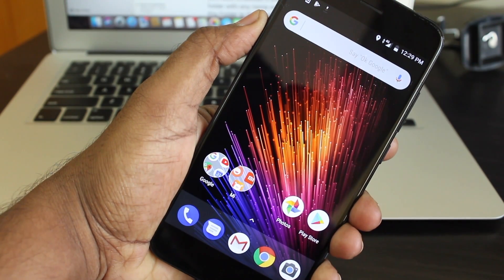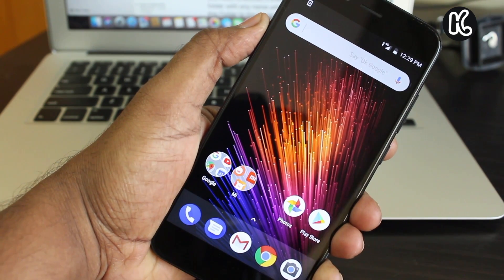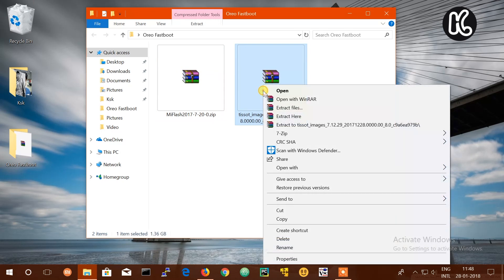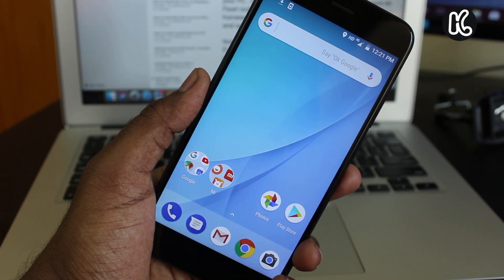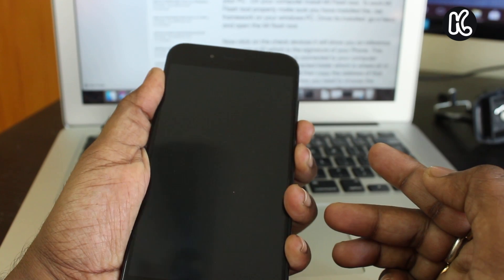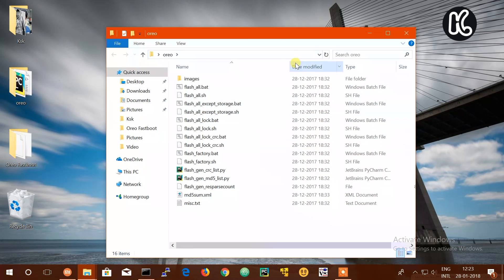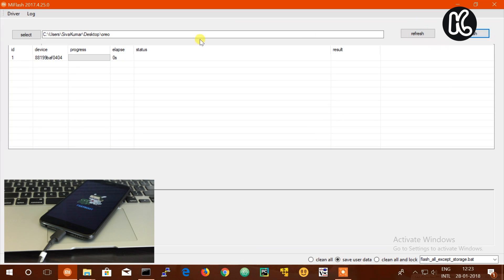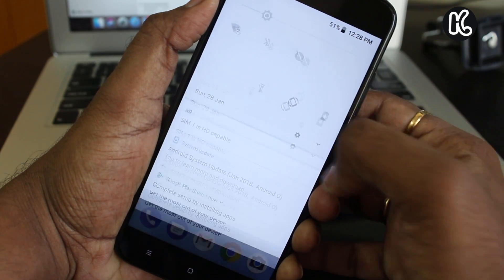How to Install Android 8.0 Oreo On Mi A1 Manually ? | Fast Boot Method | Mi Flashing Tutorial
Mi A1 is the first android one smartphone from xiaomi. Being the part the of the android one program xiaomi & google released the android oreo 8.0 through Ota in the last month. But, after releasing android 8.0 Oreo For Mi A1 some people have reported the performance issues so xiaomi has temporarily stopped android oreo OTA update. This leads to the people who are still running nougat aren’t able to get OTA update yet. So in this video I will show you how to manually install android 8.0 oreo on Mi a1 using the fast boot method . This is an official method so you don’t need to have an unlocked boot loader.

Note: This Video also helps to Unbrick  Your Mi A1 Very Easily.